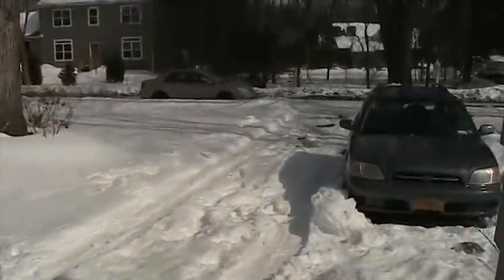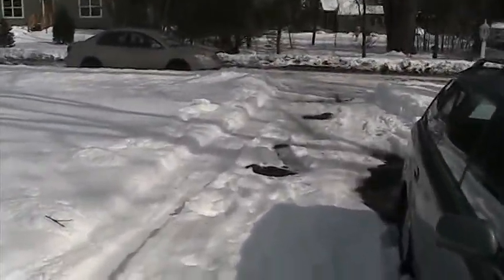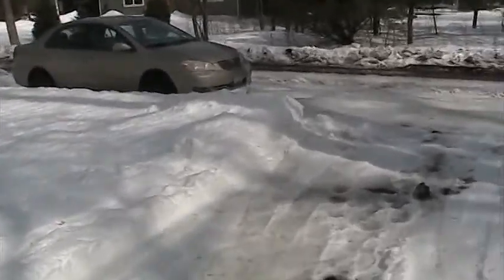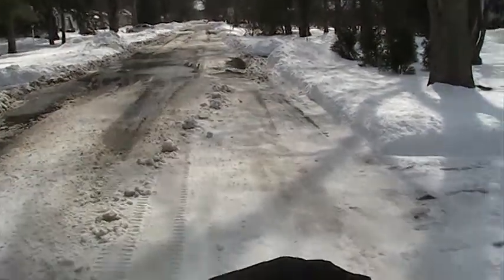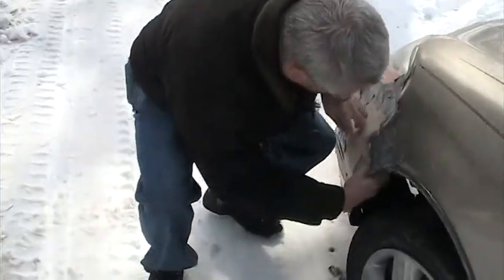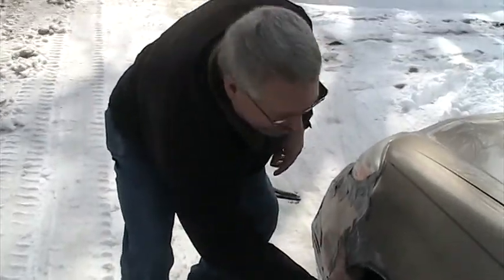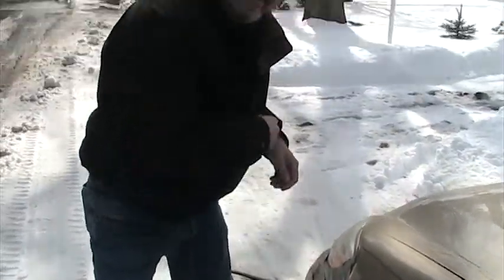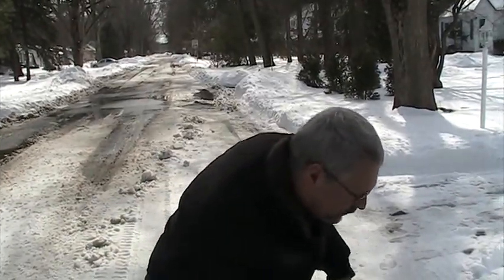Patching a bumper with vinyl, duct tape and wood screws 20140316 Hucolo